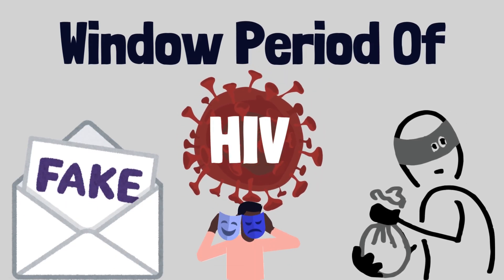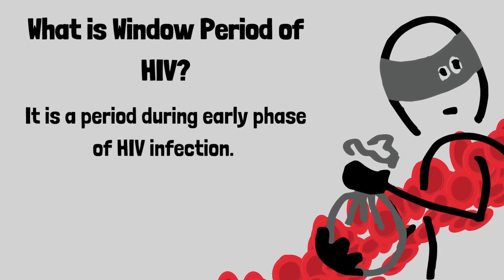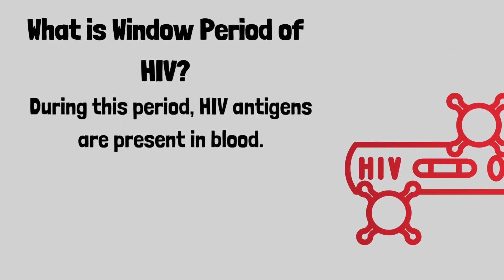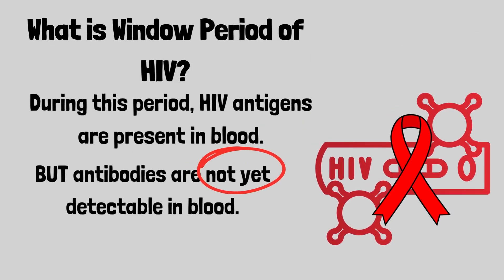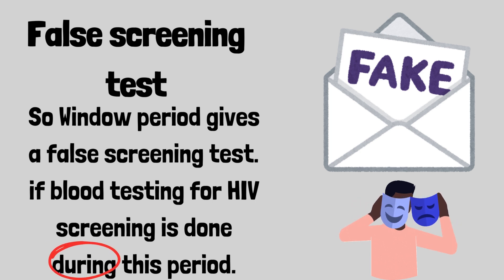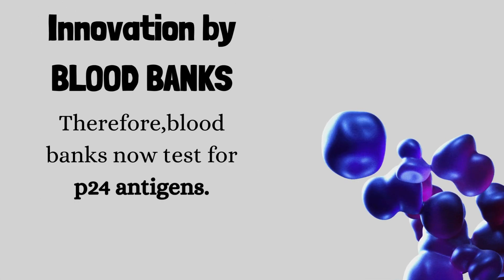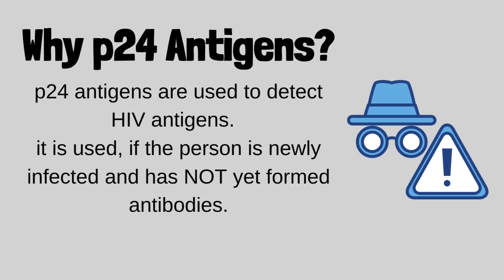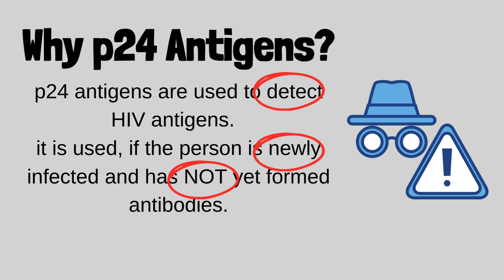Window Period of HIV | False Negative HIV Test | Novice Medic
In this video, we explore the window period of HIV, a crucial concept for understanding HIV testing and diagnosis.
In this video, we cover:

What is HIV?: A brief overview of HIV (Human Immunodeficiency Virus) and its impact on the immune system.
What is the Window Period?: Explanation of the window period and its significance in HIV testing.
Duration of the Window Period: Typical duration of the window period and factors that can influence its length.
Importance of the Window Period: Why understanding the window period is crucial for accurate HIV diagnosis and prevention.
HIV Testing During the Window Period: Types of tests available and their effectiveness during the window period.
Next Steps After Testing: Recommendations for follow-up testing and precautions during the window period.
Whether you're a healthcare professional, a student, or someone seeking information on HIV, this video provides essential insights into the window period and its importance in HIV testing and diagnosis.